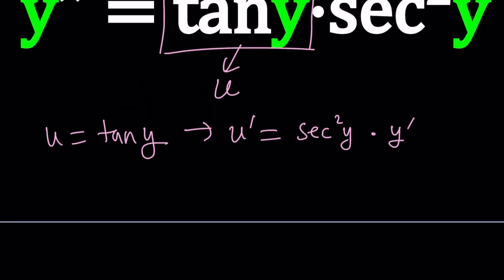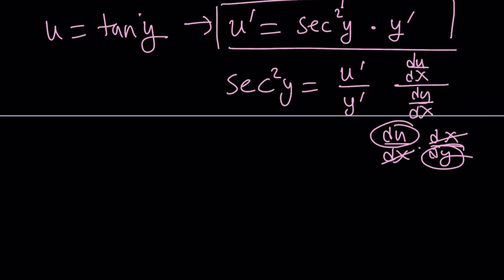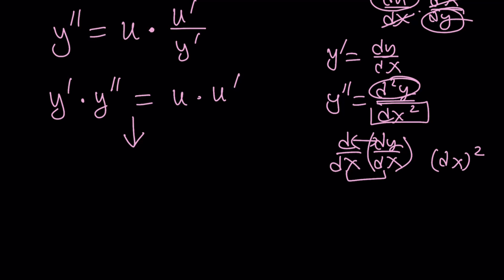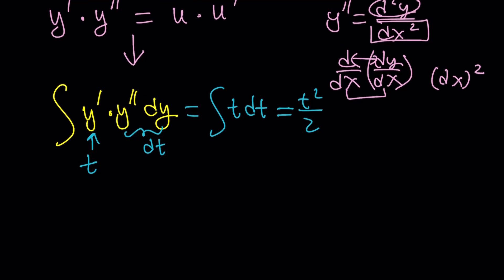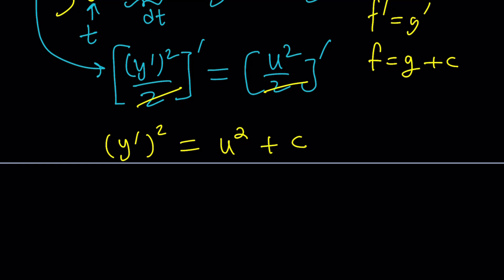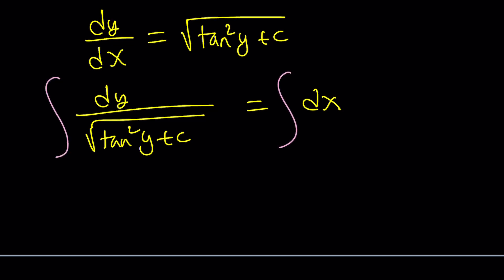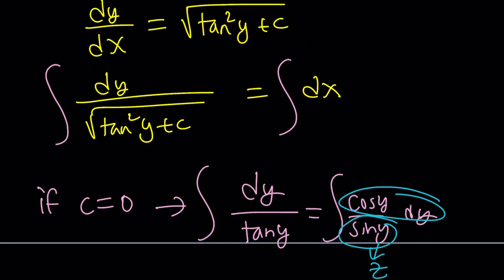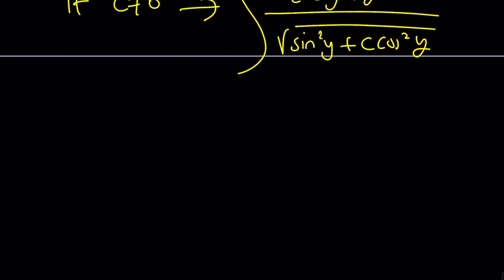Another Curious Differential Equation | Calculus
You can find ARML books and many others here.  CHECK IT OUT!!! ❤️ ❤️ ❤️
❤️ y'' = tany(secy)^2